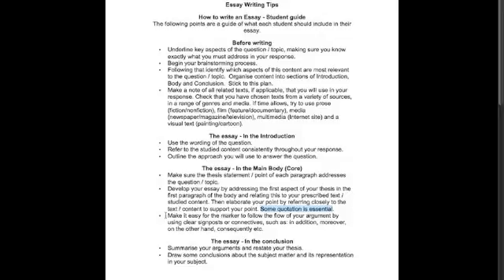Essay Tips Flipped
Flipped resource on Essay Writing